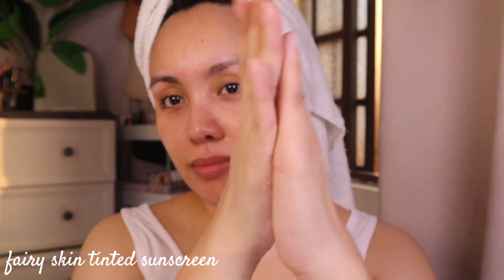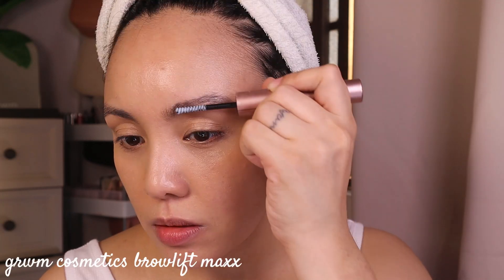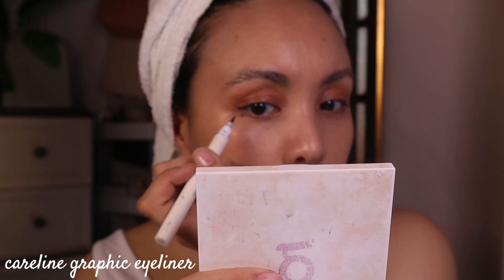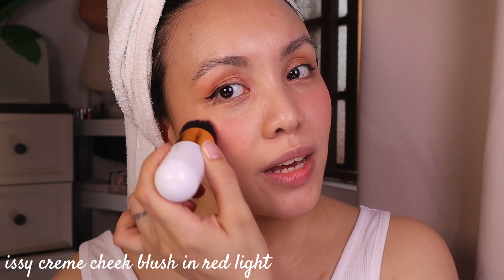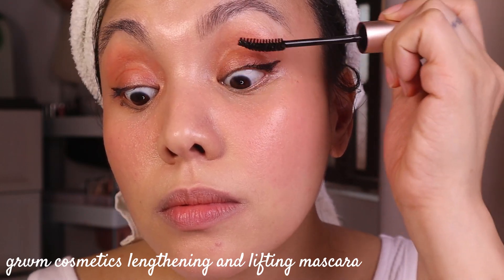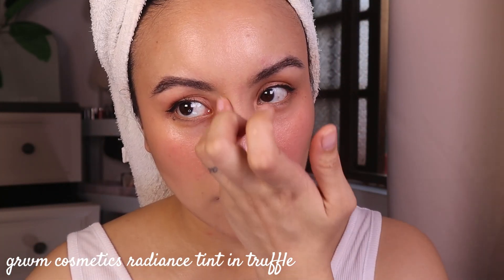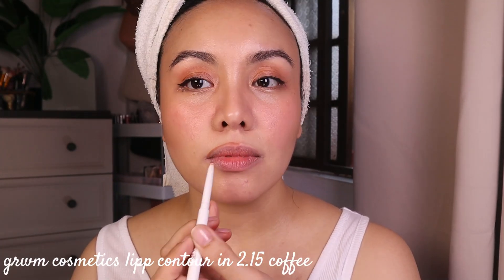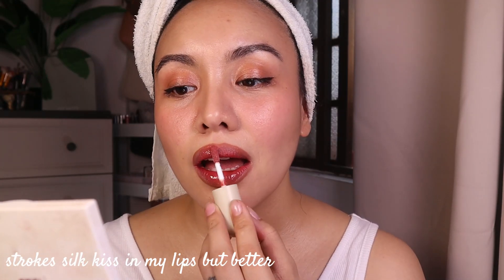MY 2024 EVERYDAY GLAM Beauty Routine | Miss Bea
Hiii hiii! Thank you for clicking my video! Get to know more about me here :